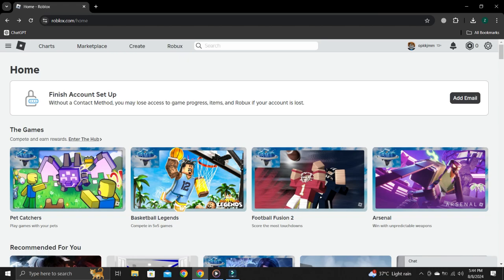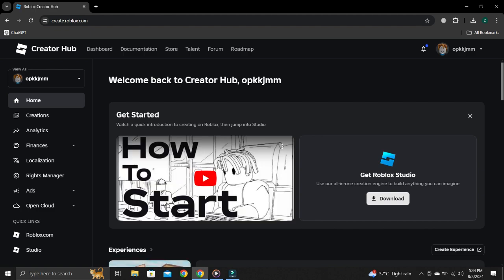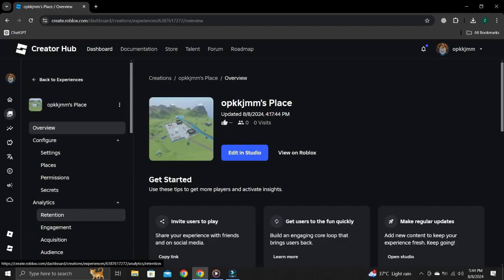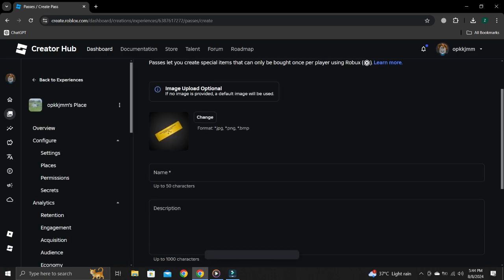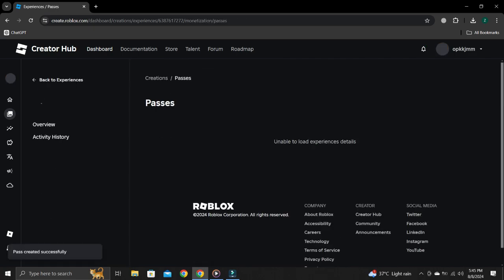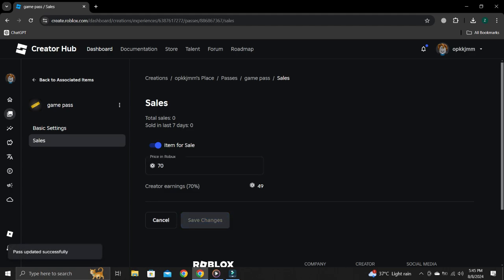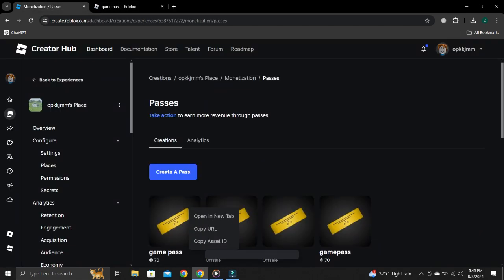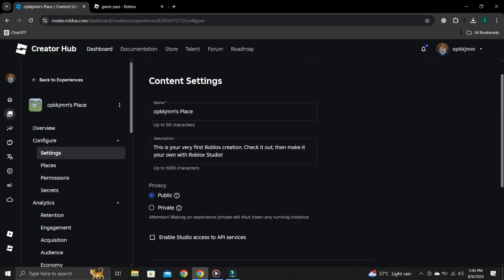How To Make a Gamepass in Roblox | Step By Step Guide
Learn how to make a Gamepass in Roblox with our easy-to-follow tutorial. Discover the steps to design, set up, and publish your own Game Passes to enhance your Roblox game. Ideal for developers looking to add exclusive content and features. Get started with creating Gamepasses and boost your game's engagement!